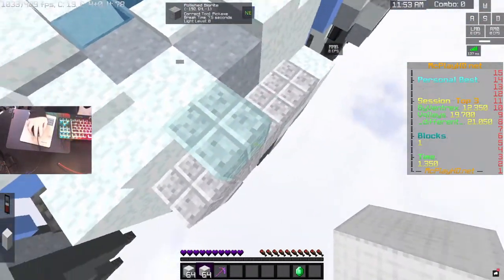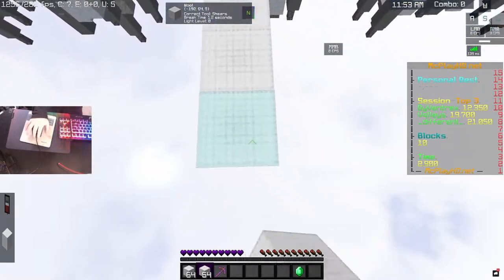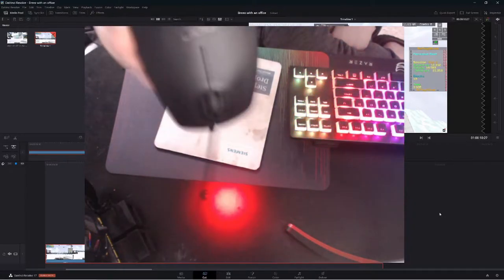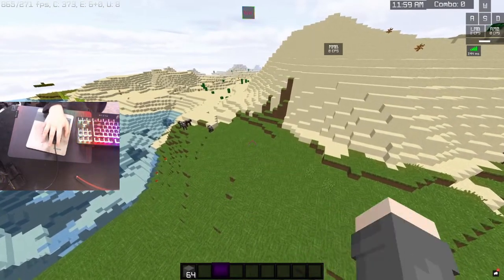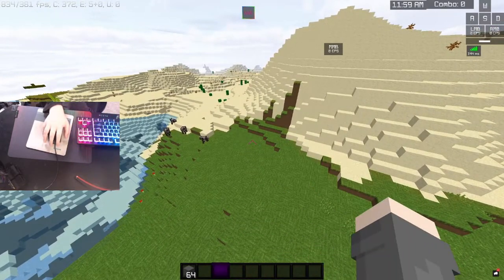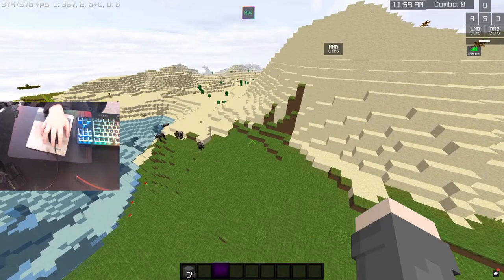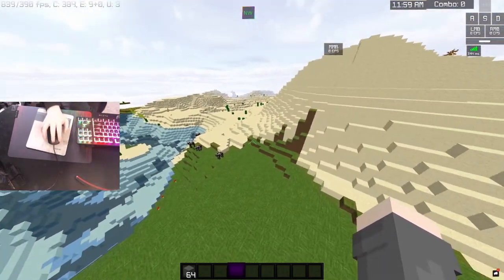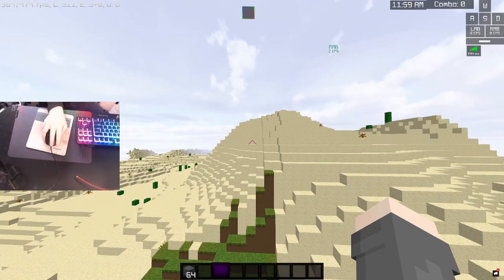Breezily Bridging with an office mouse (idk)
So yeah i guess it double-clicks ¯\_(ツ)_/¯

Gear
Mouse: Office mouse
Keyboard: Razer Huntsman TE
Webcam: Logitech c920
Monitor: Acer 1440p curved 32" monitor.
PC
GPU: GeForce GTX 1160ti
CPU: Intel i7 7700k
16gb hyperx ddr4 ram